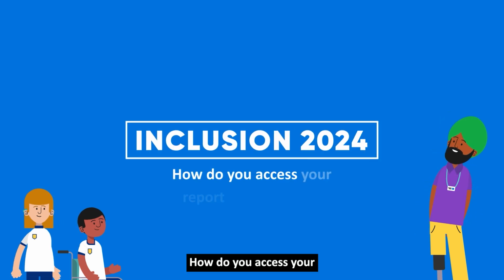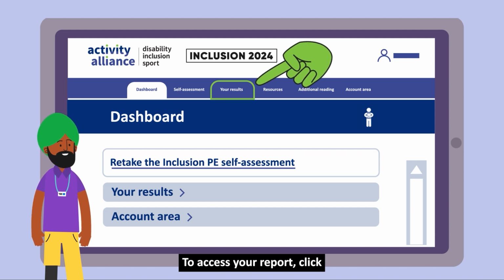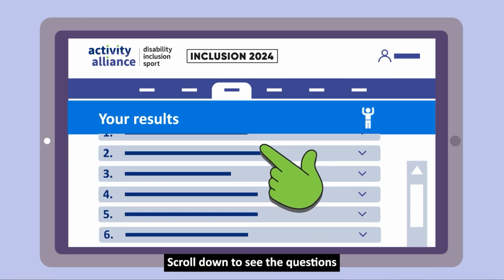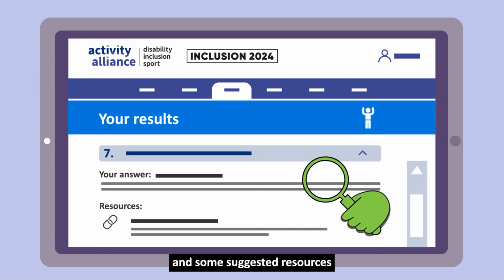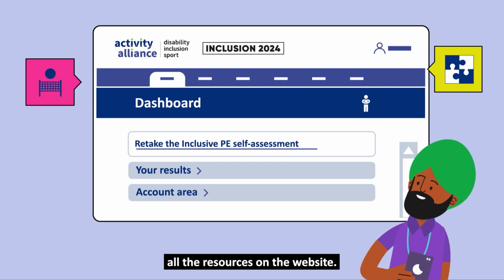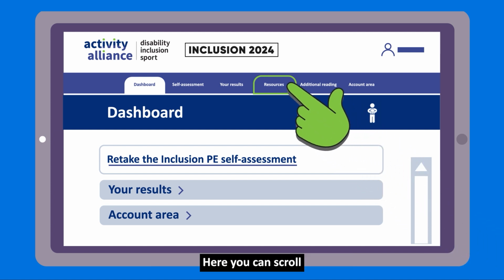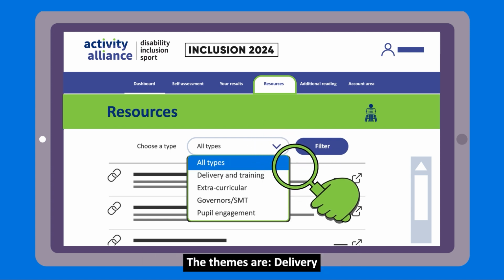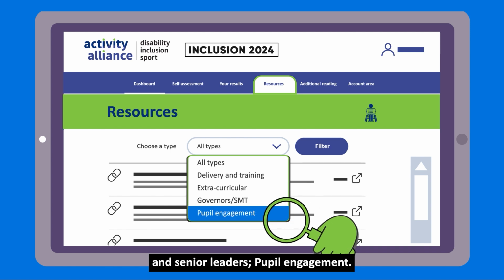How do you access your personalised report and resources on the Inclusive Education Hub?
Watch this short animation that explains how you access your personalised report and resources on the Inclusive Education Hub.